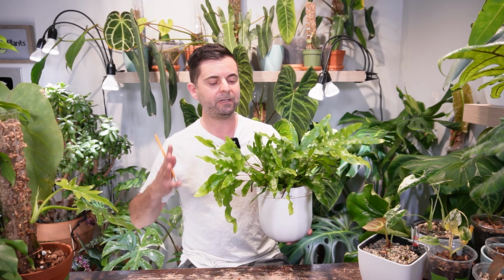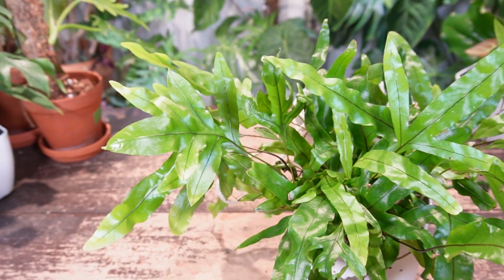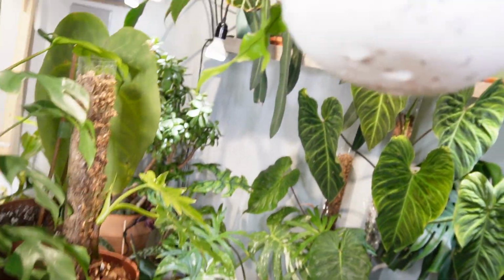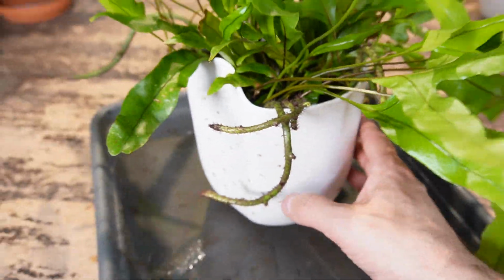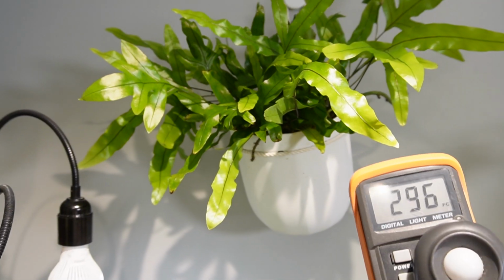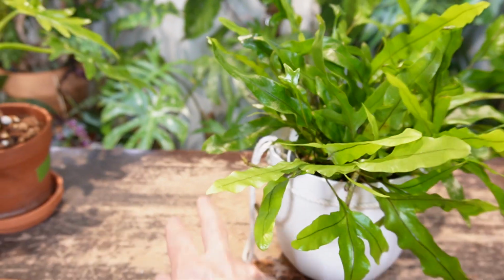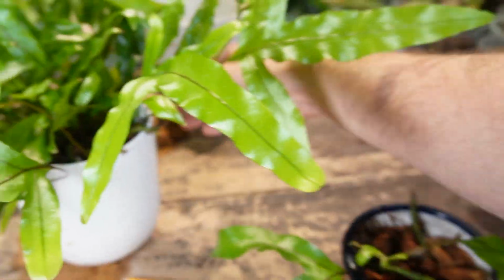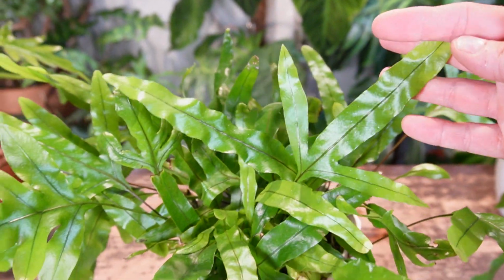This is the only FERN I can keep alive | KANGAROO FERN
I believe I found the most easy going fern there is to have for indoors. I hope you enjoy this video and find it useful!